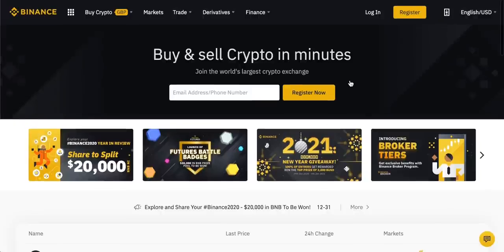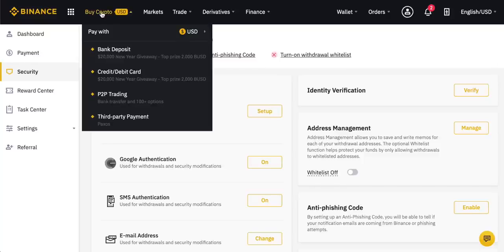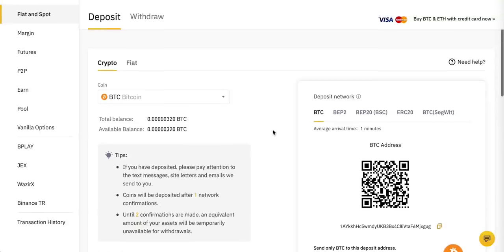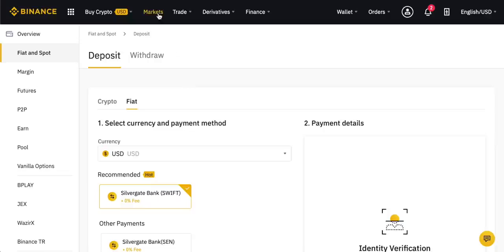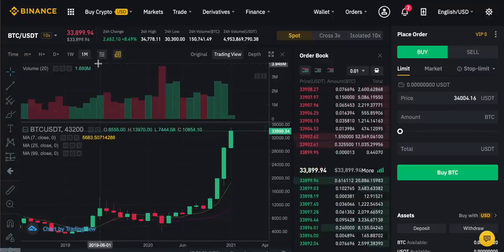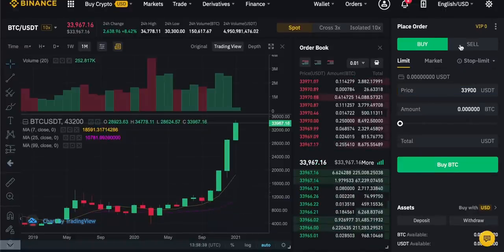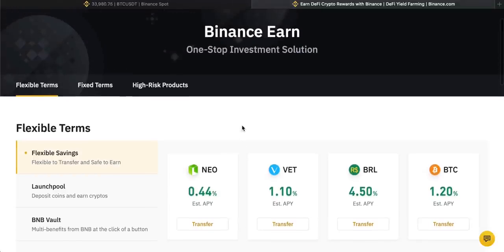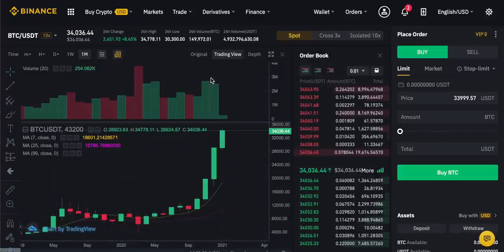Binance Tutorial for Beginners Buy & Trade Cryptocurrency on Binance